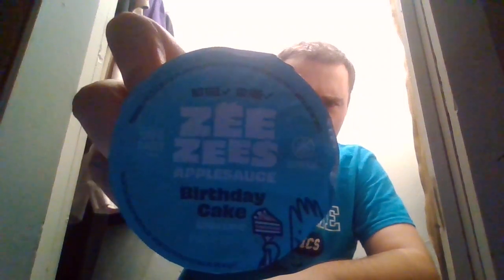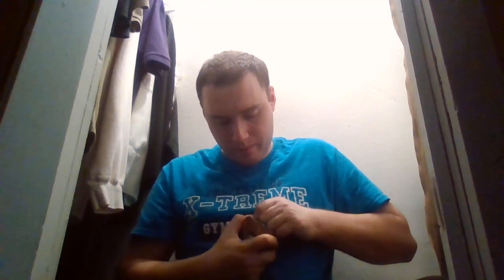Zee Zees Applesauce Birthday Cake Review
4 out of 5 stars.